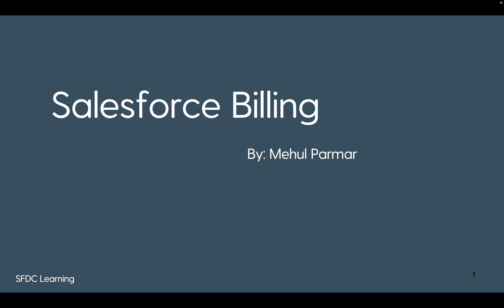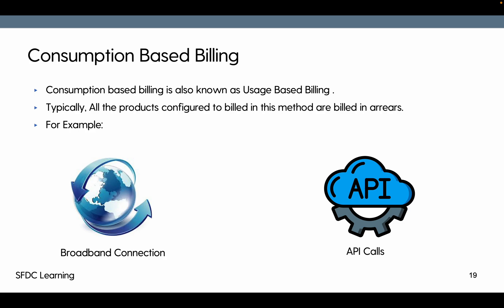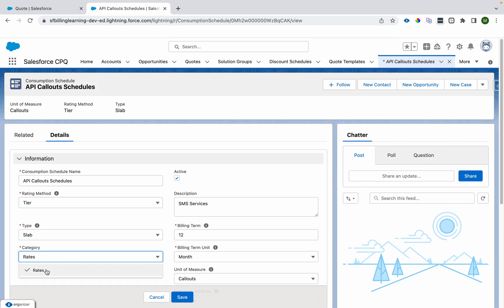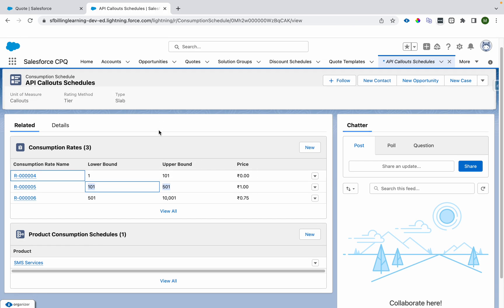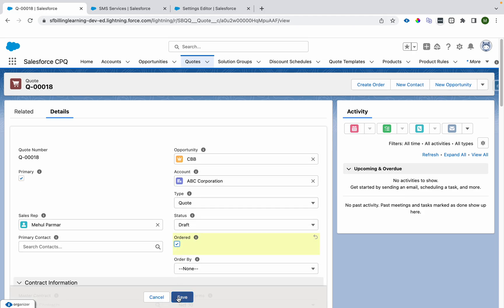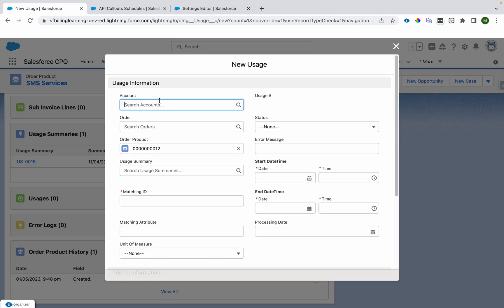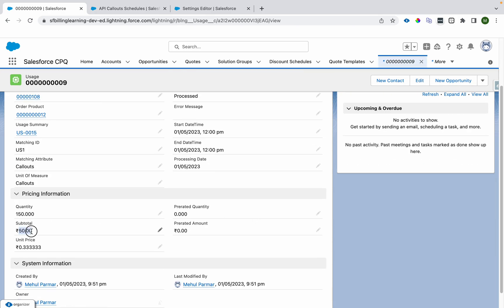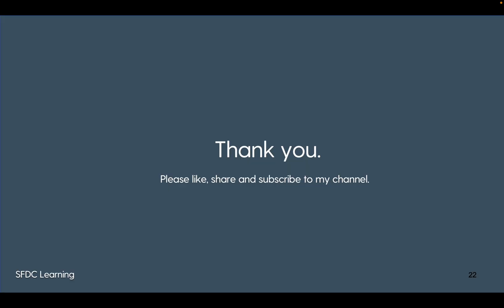Day 4: Unlocking Success: A Comprehensive Guide to Consumption-Based Billing with Salesforce Billing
This video is the next step towards learning salesforce billing.

The video provides you the insight about how can we configure products to be billed on the base of consumption being made.